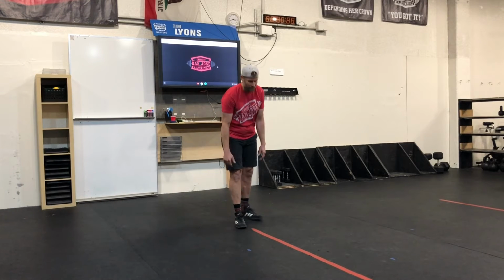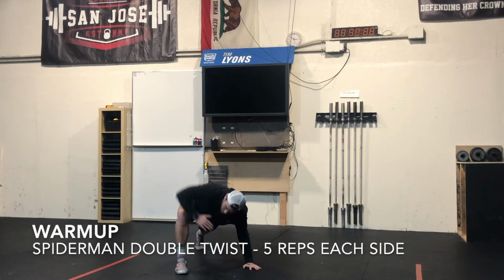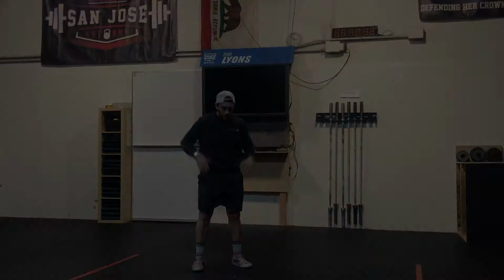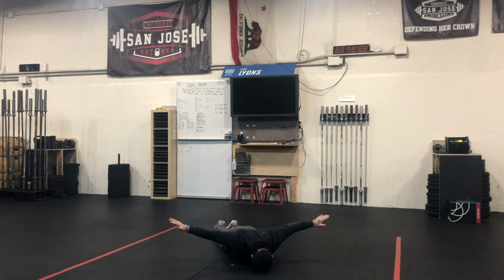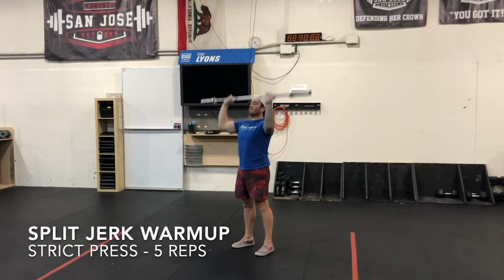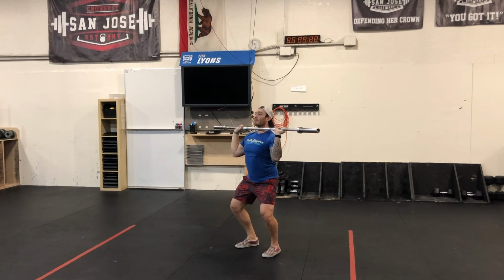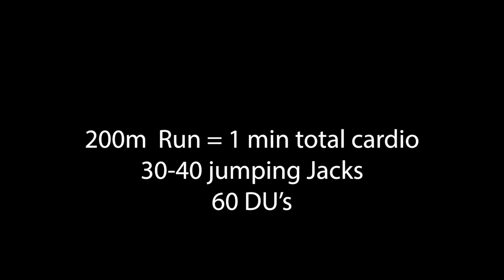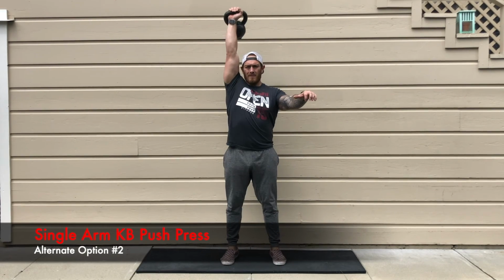CFSJ WOD 5 7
Full Send
16 min EMOM
Odd - 200 m run (sub 60 du's)
Even - 10 r/l kb or db push press